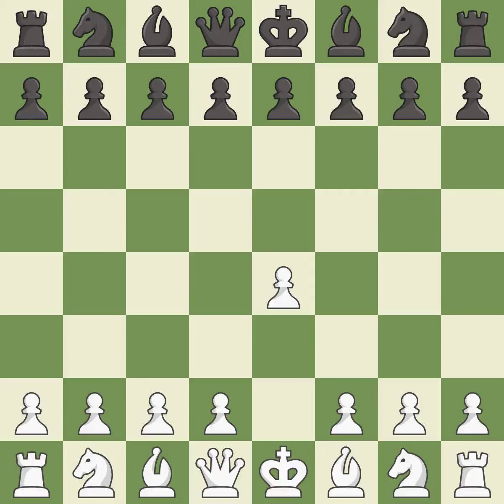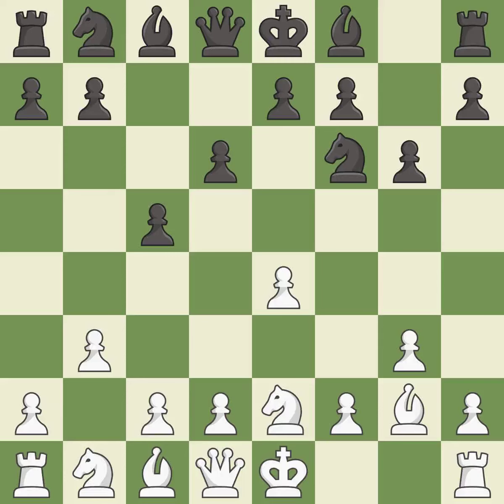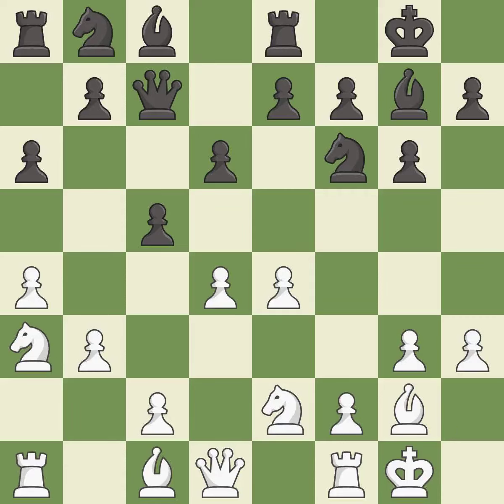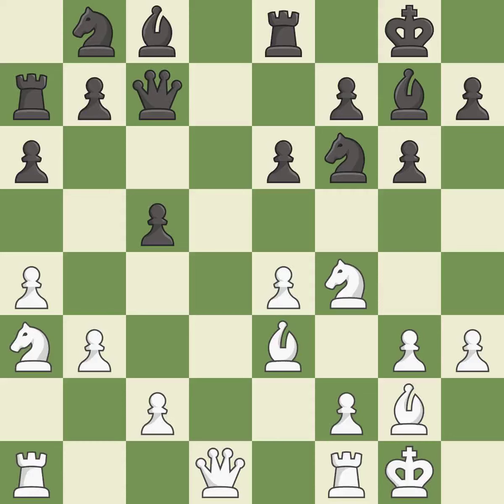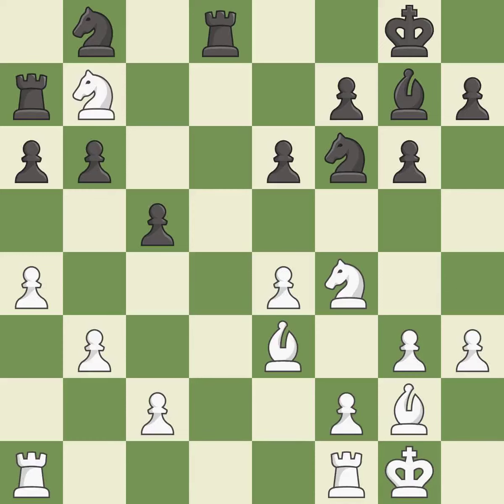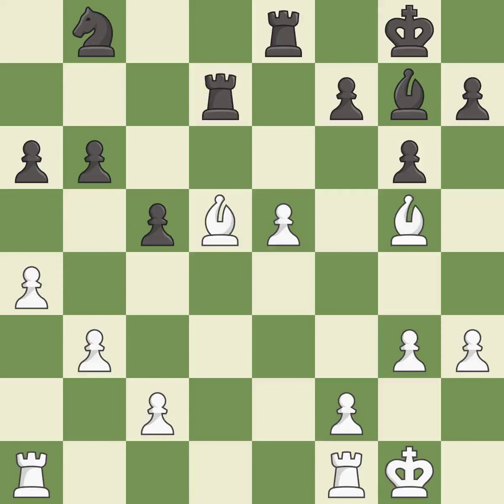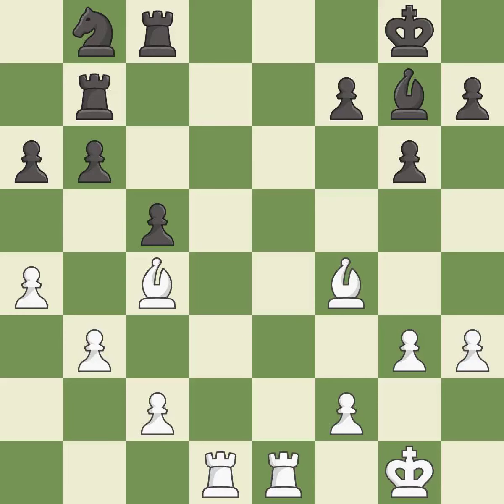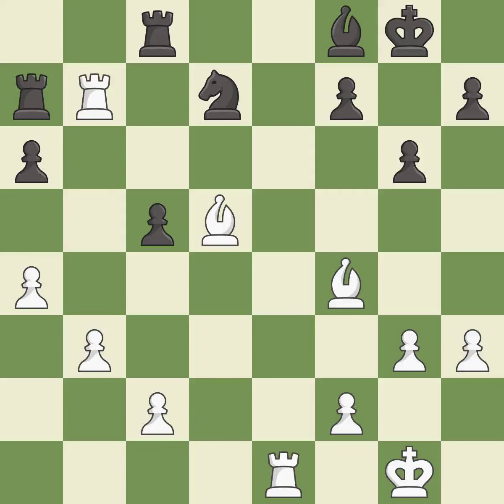White Vallejo Pons Francisco (ESP),Black Mas Hafizulhelmi (MAS),Sicilian Defense: Keres Variation